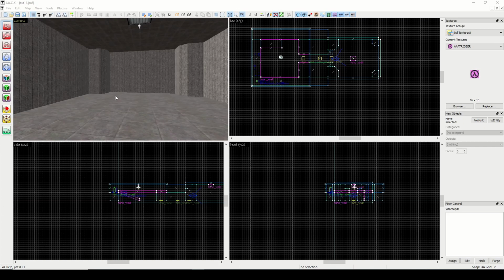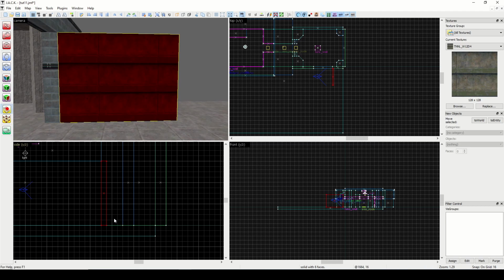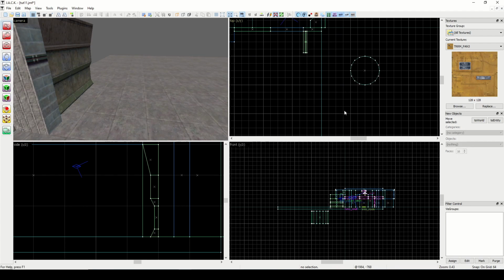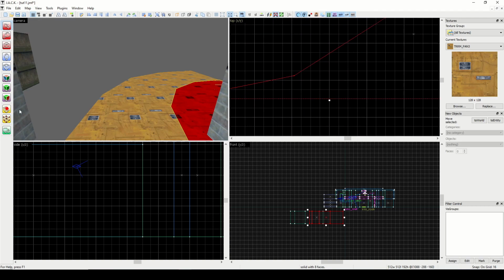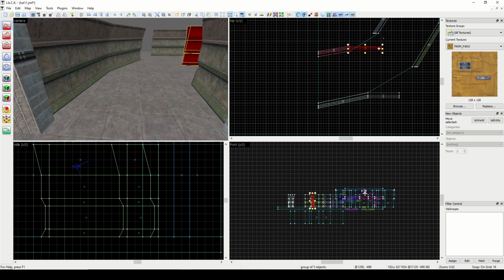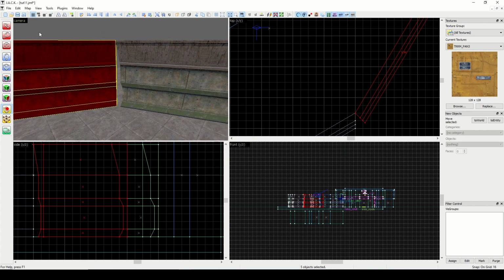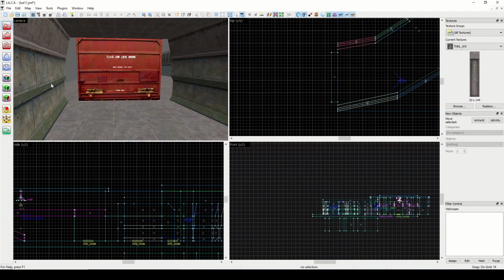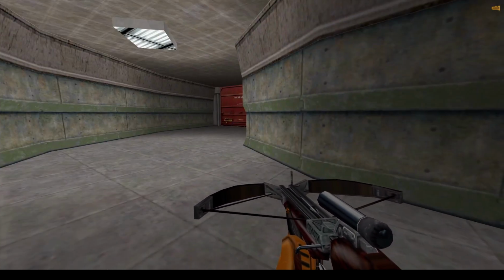Half-Life Mapping Tutorial #11 - Making A Curved Hallway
Today we learn how create a curved hallway in JACK for Half-Life 1/Goldsrc maps!

0:00 Intro
0:30 Expand Existing Room
1:08 Improved Wall Geometry
3:50 Creating a Guide Block
7:15 Curving the Walls
9:30 Intersecting the Walls
12:09 Sealing Up the Map
15:14 Run the Map